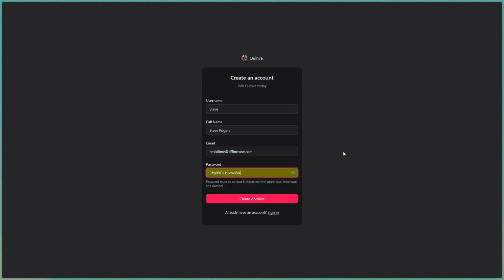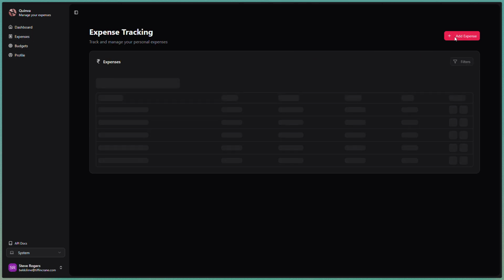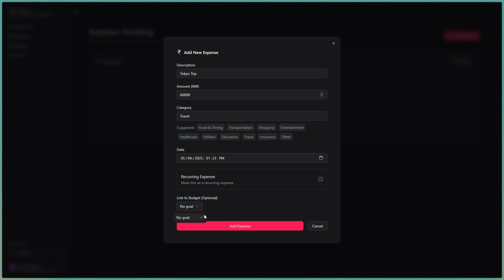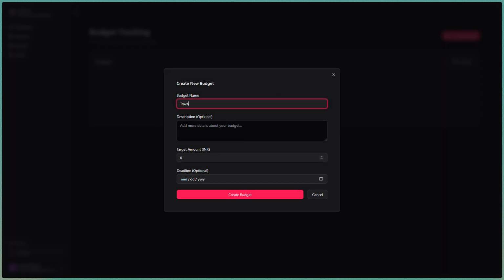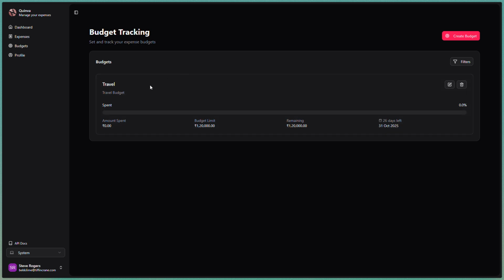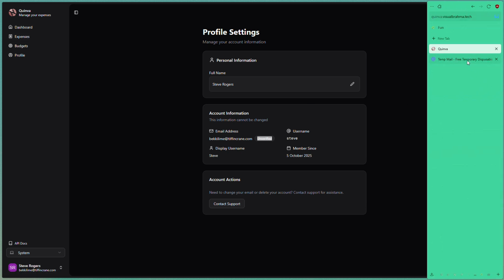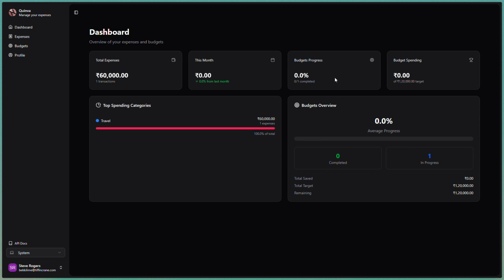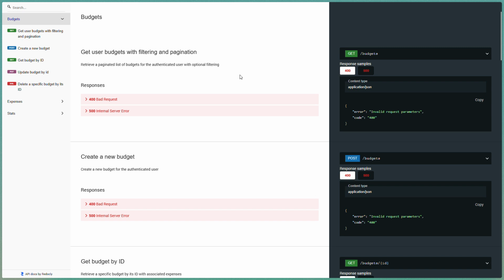Quinva | Personal expense tracker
Quinva helps you track your personal expenses and financial goals. Set targets, monitor spending, and achieve your financial dreams with a clear, beautiful interface.